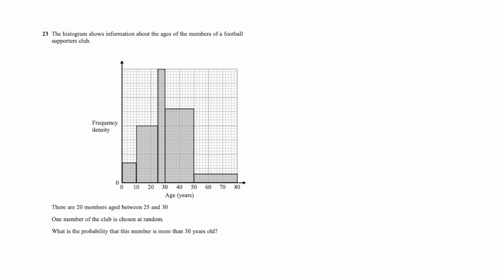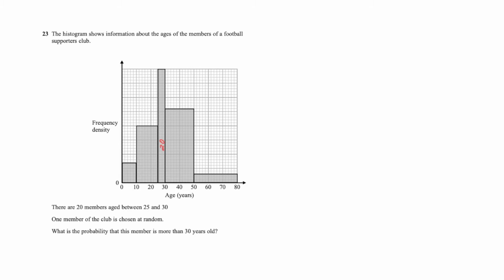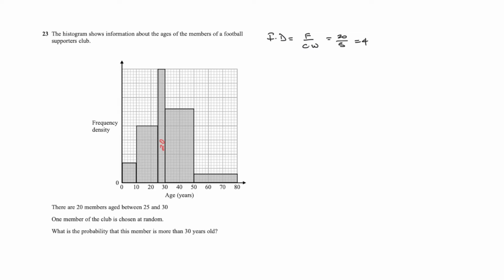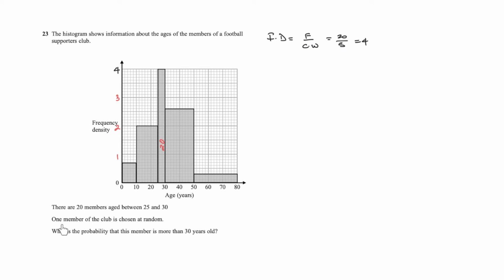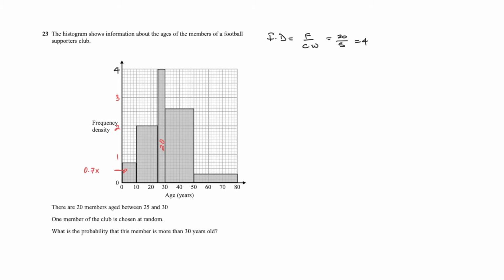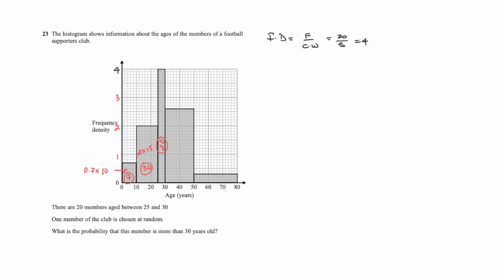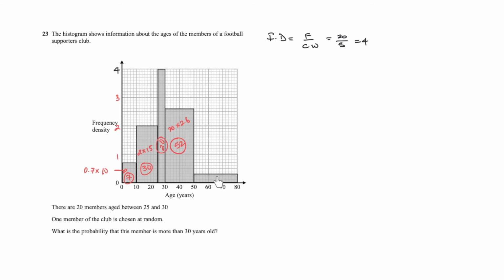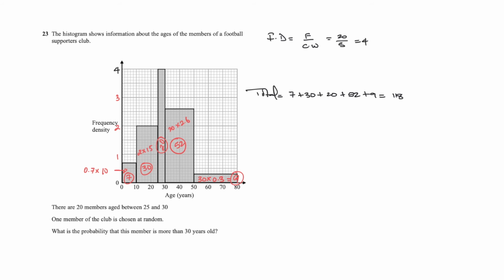Histograms - GCSE Revision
Can you draw a histogram? Do you know how to find frequency density? Check out how to get marks from the examiner with this histogram question. We also find probability from histogram.